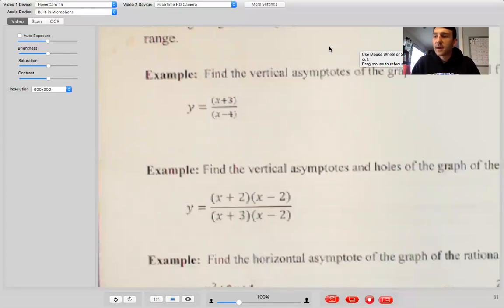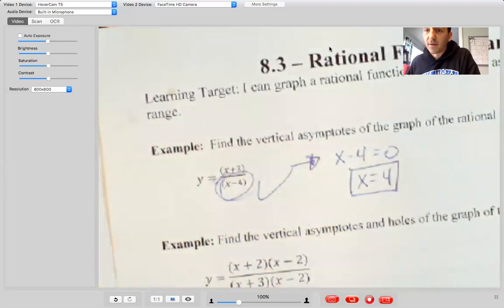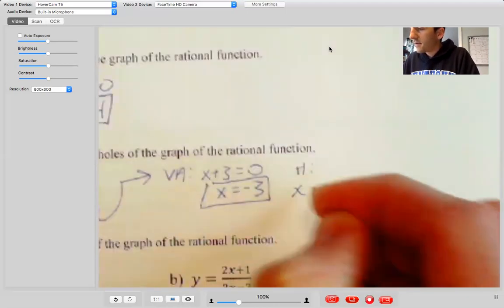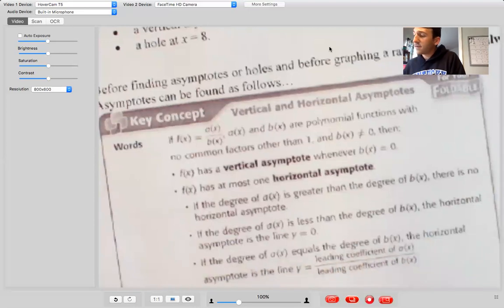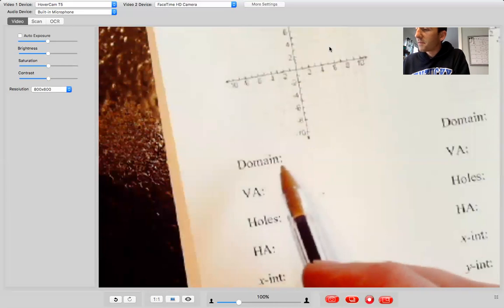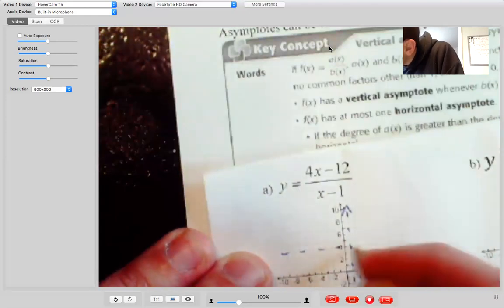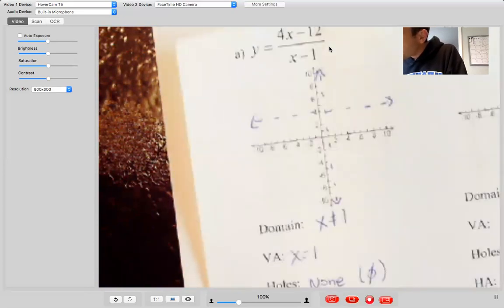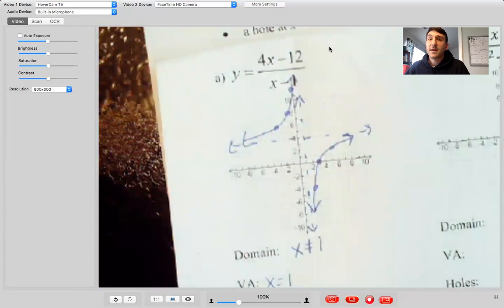8 3 alg 2 Graphs of Rational Functions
This video deals with some aspects of rational functions and their graphs which is covered in section 8-3 of our text book.